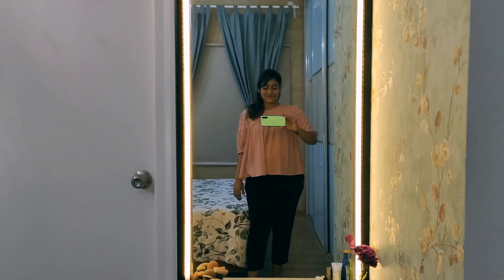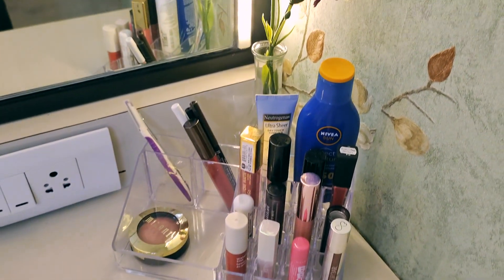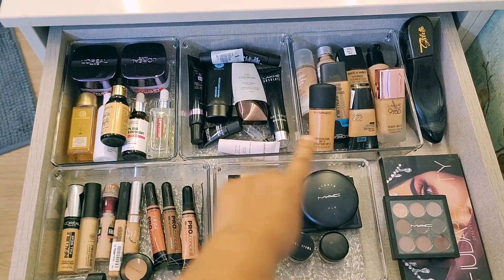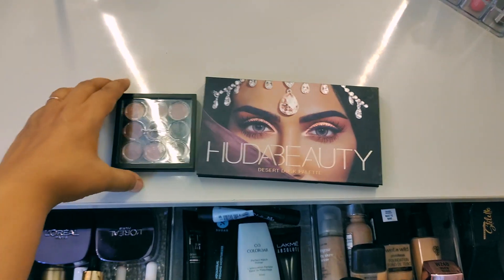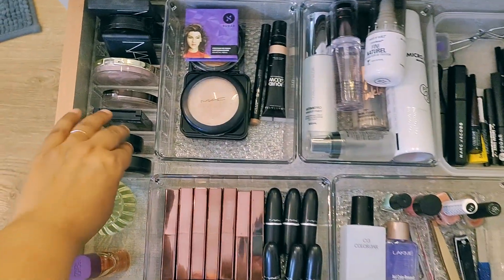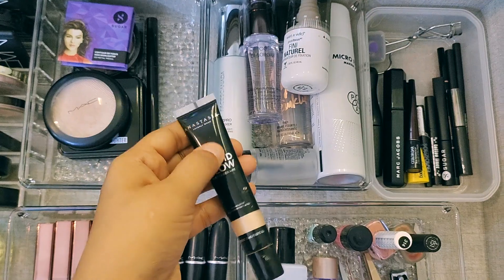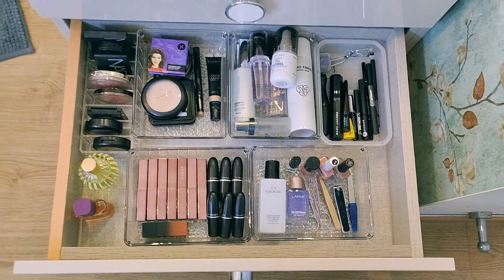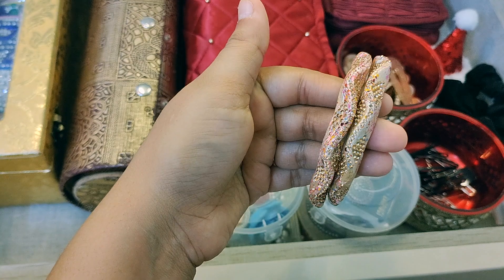Dressing Table Organization | Tips to Organise Makeup And Jewellery | neelamvlogs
Today I am sharing my vanity tour cum organising video. i have organised in a way that u can keep alot of makeup in small space and it looks attractive too.. Dressing table is my favourite place and I like to organise it to have a nice makeup session. i hope u like the video.

Buying Links :

4. Acrylic organizer basket

5. Acrylic Brush Holder